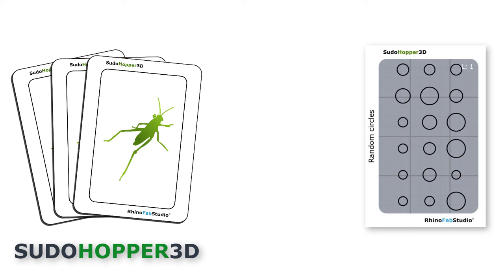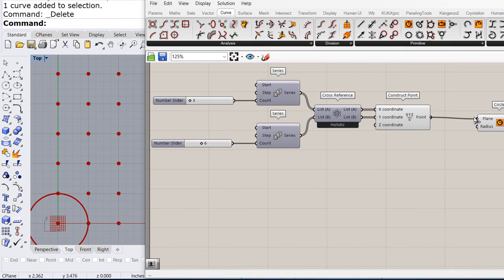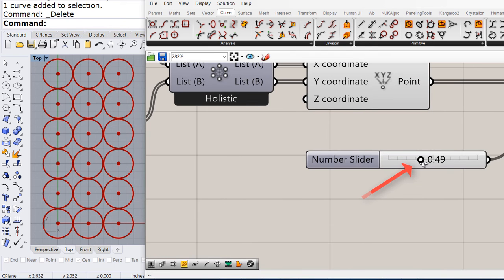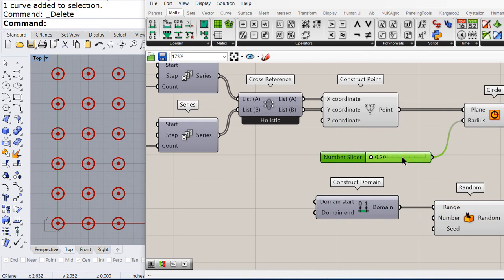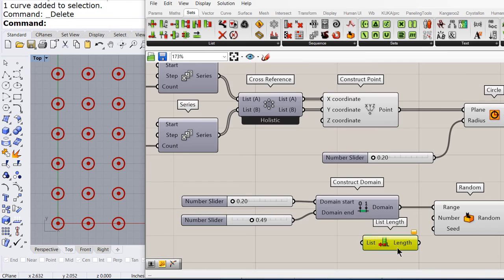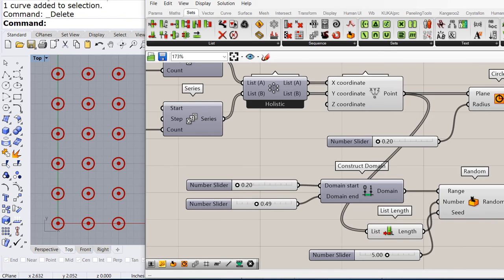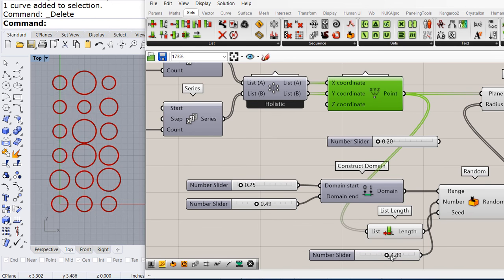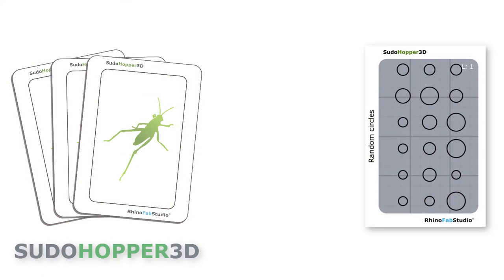017 Random Circles